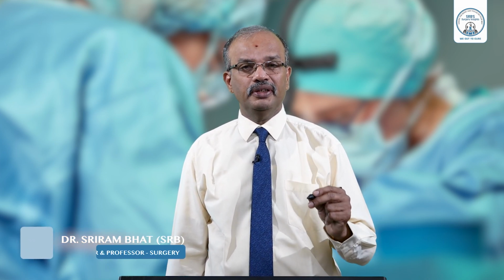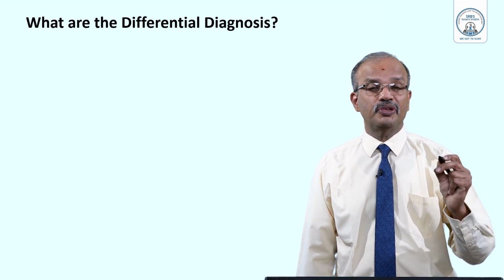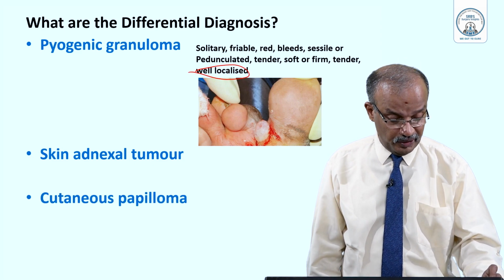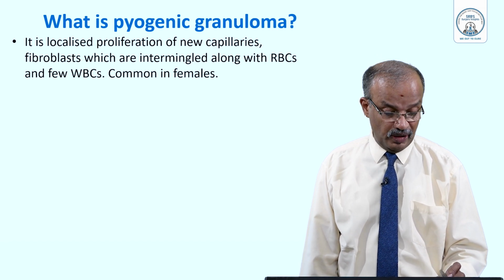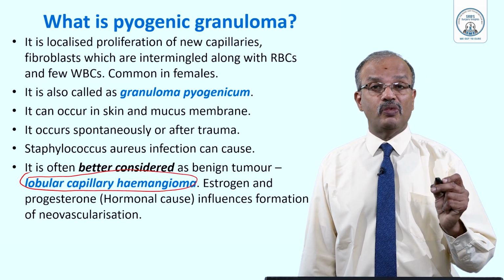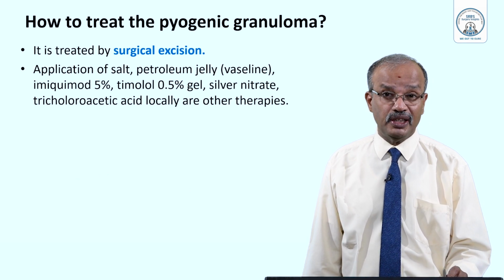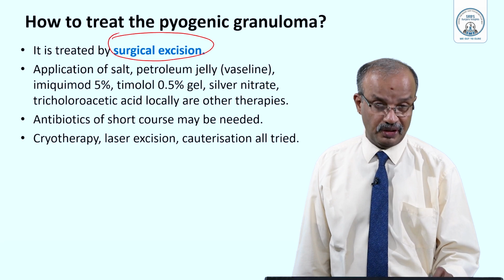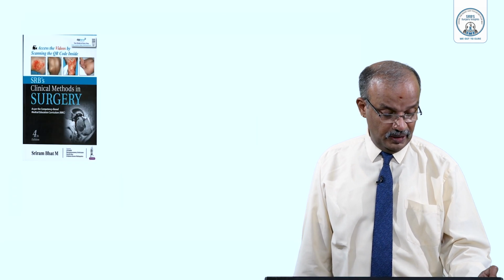Pyogenic Granuloma by Dr. SRB | Case Discussion | Dr. Srirama Bhat